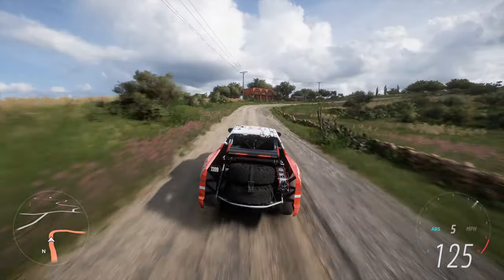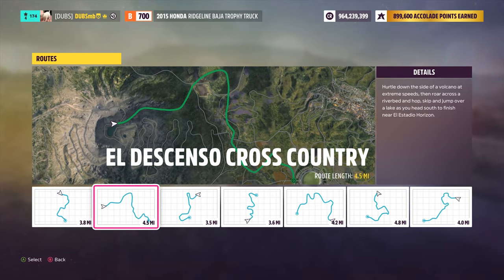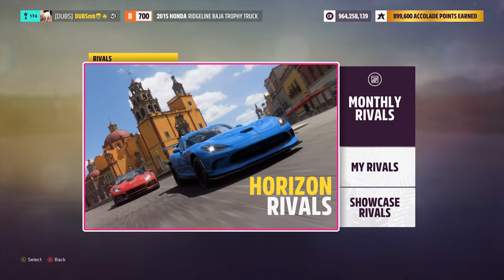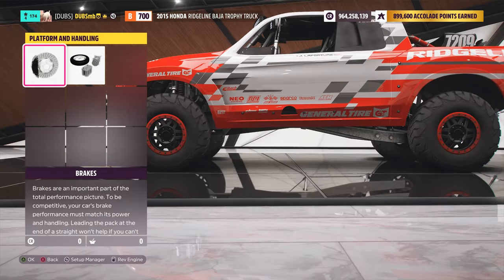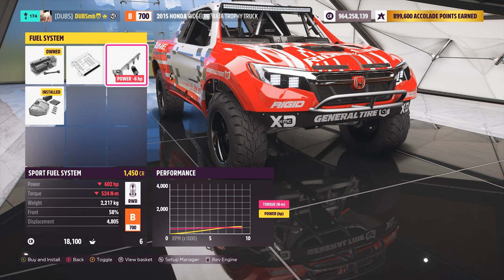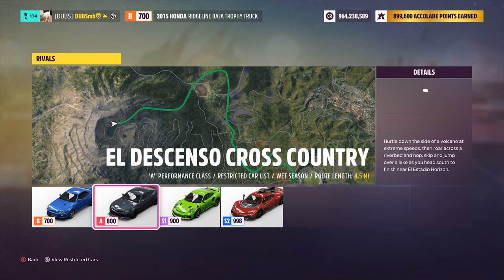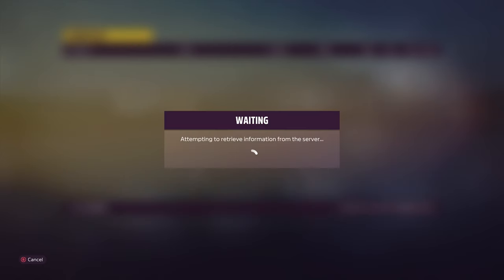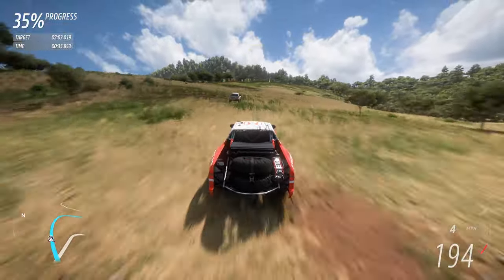I GAVE THIS NEW TROPHY TRUCK SO MUCH POWER AND NO GRIP